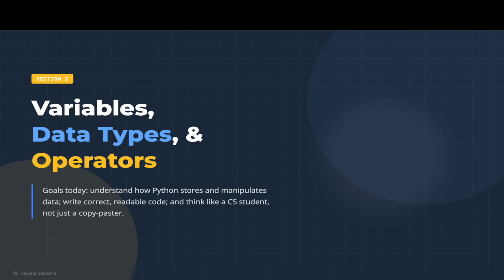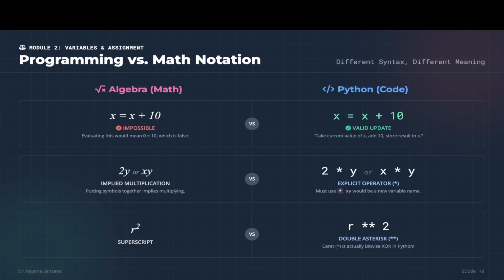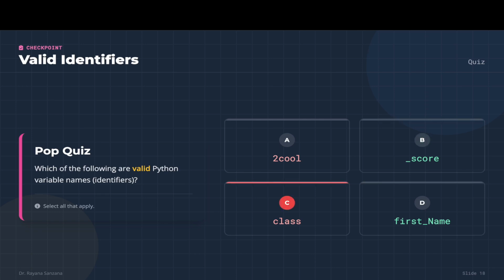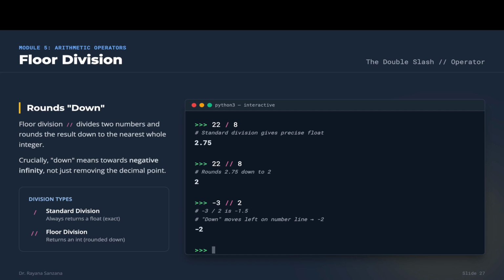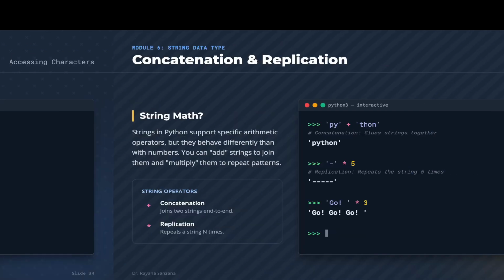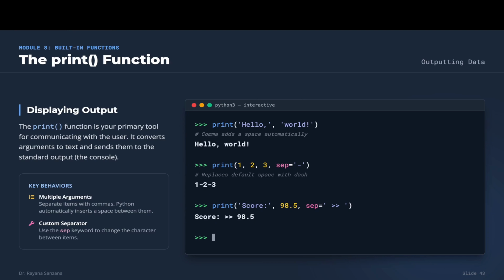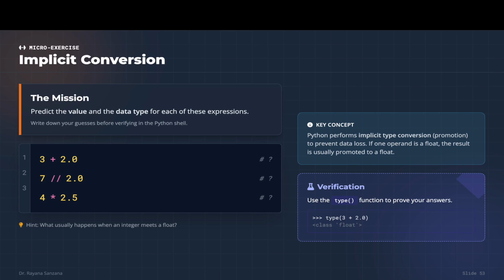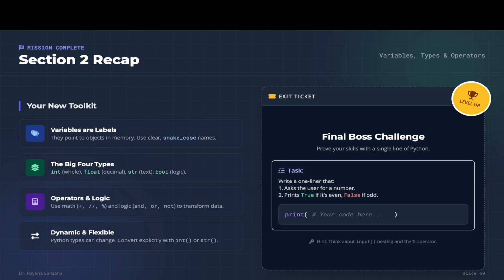Python 101 | Section 2 | Python Variables, Data Types & Operators Explained |Learn with Dr. Ray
Welcome to Section 2 of Python 101: Introduction to Python Fundamentals.

In this lesson, we explore the building blocks of every Python program: variables, data types, and operators. These concepts allow us to store information, manipulate data, perform calculations, and make our programs more dynamic and useful.

By understanding how Python handles different types of data, you'll be ready to create more complex programs in the upcoming sections.

✅ Variables and naming conventions

✅ Numeric data types (int and float)

✅ String data type (str)

✅ Boolean data type (bool)

✅ Checking data types with type()

✅ Type conversion (int(), float(), str())

✅ Arithmetic operators

✅ Comparison operators

✅ Logical operators

🎯 Learning Outcomes

By the end of this lesson, you will be able to:

Create and use variables in Python.
Apply appropriate variable naming conventions.
Differentiate between common Python data types.
Convert data between different formats.
Perform calculations using arithmetic operators.
Compare values using comparison operators.
Build logical expressions using and, or, and not.
💻 Practice Activities

Try creating:

A simple calculator
A student information program
A temperature converter
A personal profile using variables and strings

Complete the accompanying worksheet to reinforce your understanding.

Dr. Rayana Sanzana (Dr. Ray)
Lecturer, Researcher, and Educator passionate about making programming accessible, practical, and enjoyable for beginners.